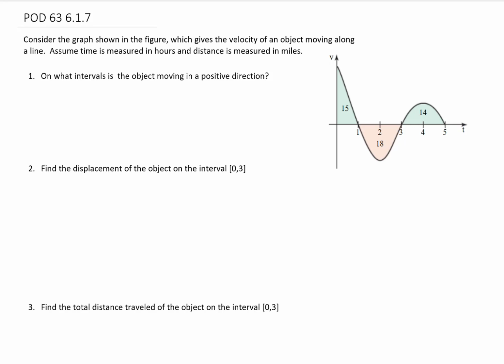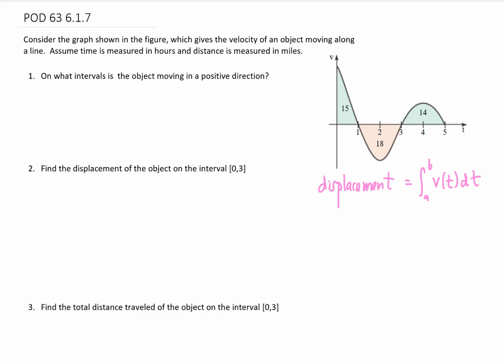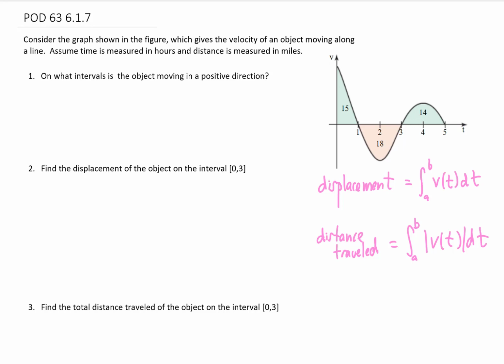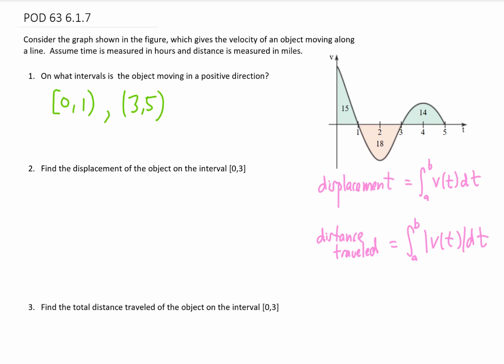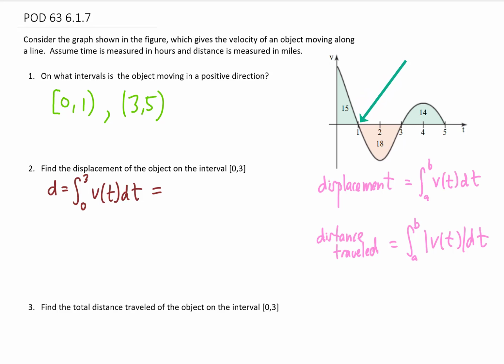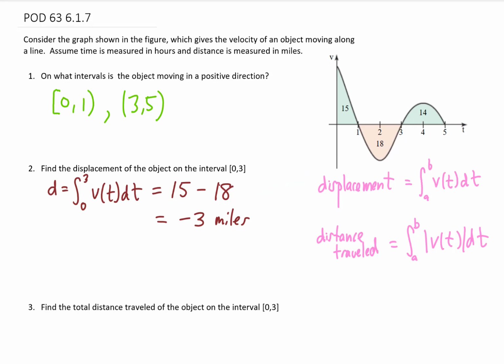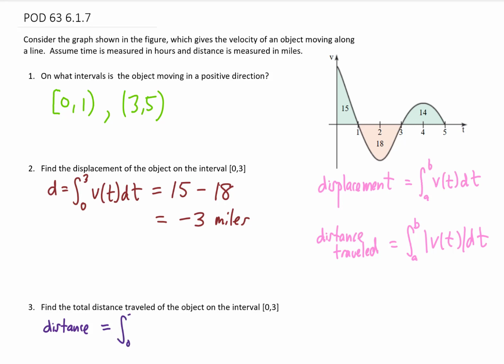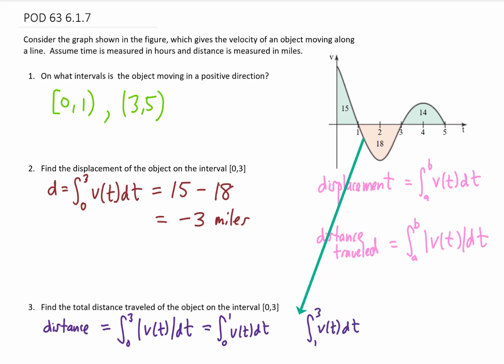Calculus POD #63 displacement vs distance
Consider the graph shown in the figure, which gives the velocity of an object moving along a line.  Assume time is measured in hours and distance is measured in miles.